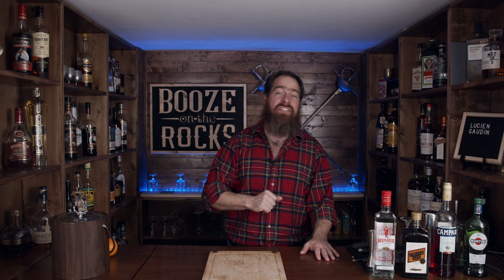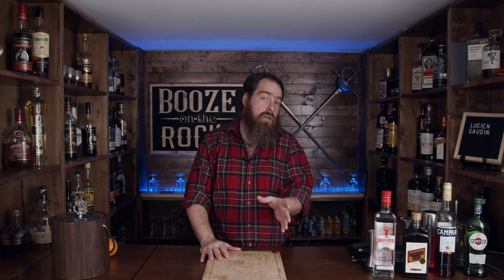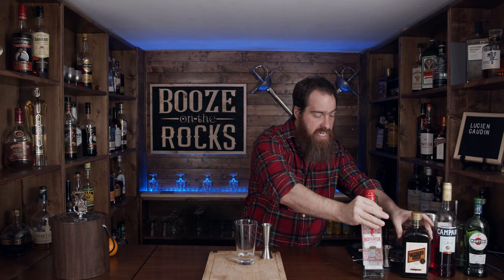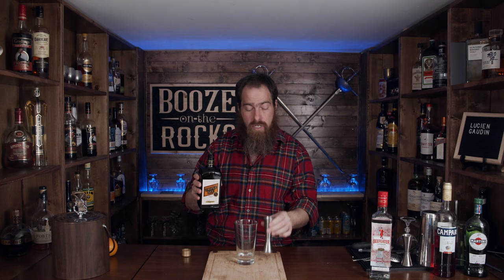How To Make The Lucien Gaudin Cocktail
Today on Booze On The Rocks, we show you How To Make The Lucien Gaudin Cocktail. Its really simple to make and If you like Negroni's you'll like these.  It has a rounded depth of flavor that is well worth trying.  Do you have a recipe that you want me to make?

EDIT I made a mistake when I was speaking about Sabre work. It is indeed waist up. and with the edge of the blade.

LUCIEN GAUDIN

INGREDIENTS

1.5 oz/45 ml Dry Gin
.75 oz/22.5 ml Triple Sec
.75 oz/22.5 ml Campari
.75 oz/22.5 ml Dry Vermouth

METHOD

1. Add all ingredients to mixing glass.
2. Add ice and stir for 20-30 seconds.
3. Strain into chilled coupe.
4. Garnish with an orange peel.

SOCIAL